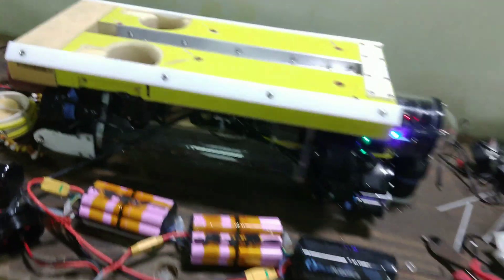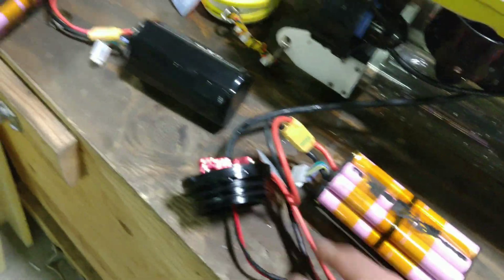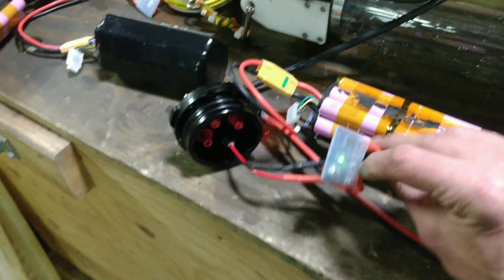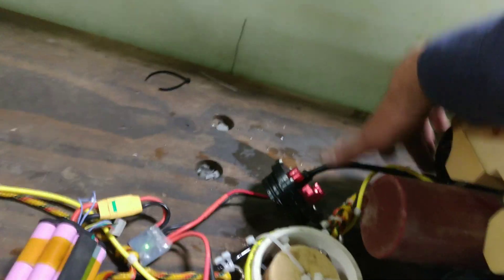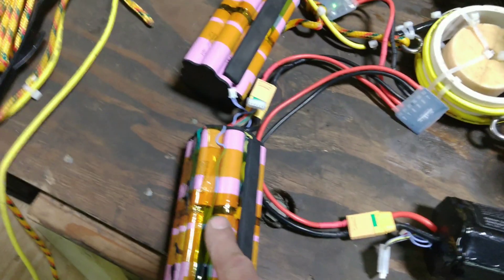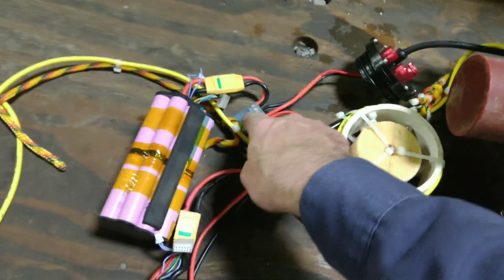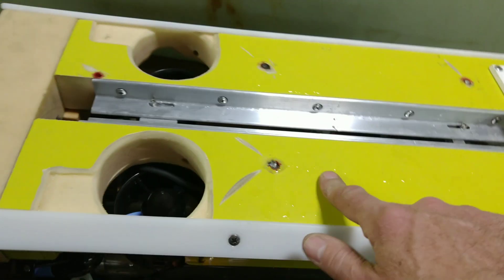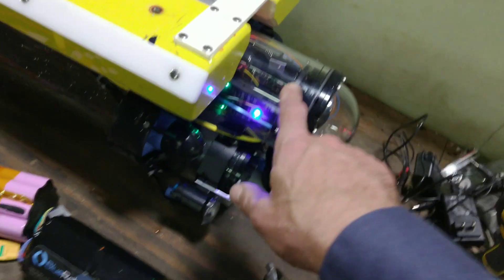BlueROV2 with 6 batteries.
Connecting Lithium-ion batteries in parallel without protection is not an option.  At best, the life of the batteries are reduced, and if there is  a large difference in the charge of the connected batteries, a fire or explosion could occur.  A custom upgraded BlueROV2 vehicle powered by six batteries connected by SeaView’s groundbreaking new MBM-150 Multi-Battery Manager recently enabled completion of a survey of a restricted access treated water sewer outfall.  The 24 inch diameter outfalls diffusers located 2,400ft from the pipe entry at the treatment plant were the target of the survey, but access was too constricted for SeaView's Saab Seaeye Falcons,  LDROV, or any other observation class ROV capable of pulling the amount of tether required to complete the inspection.Using the BlueROV2 also allowed for a much more efficient, streamlined, and low cost mobilization, transport, and demobilization than would ever have been possible with a larger ROV such as the Falcon, even without the prohibitive 24″ diameter restriction.“The BlueROV2’s ease of mobilization & deployment makes loading out for a job incredibly efficient, Operations Manager Geoff Cook said. “Also, the extra battery power made possible by our MBM-150 battery manager eliminated the 'range anxiety' that's typical when operating any type of  battery operated vehicle. The ability to able to take the time to do a thorough inspection and cover all the bases without having to keep a constant eye on a quickly draining single battery is invaluable.”The detailed inspection took 5 1/2 hours using only 40% of the ROV's six Blue Robotics batteries with a total capacity of 108Ah.For MBM-150 Multi Battery Manager details and ordering info please click HERE.Contact Seaview at for more information on our BlueROV2 packages and specialized ROV services.